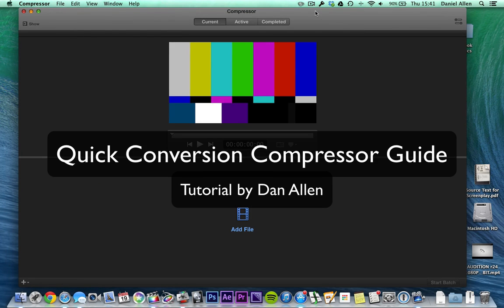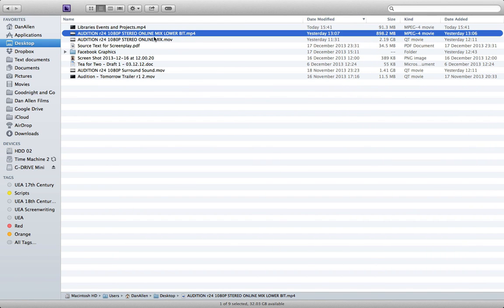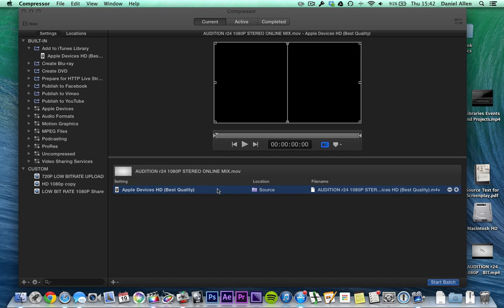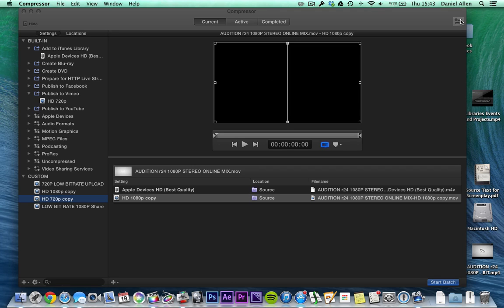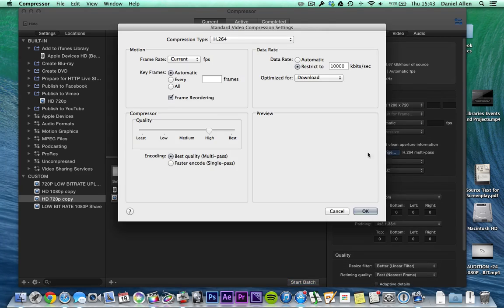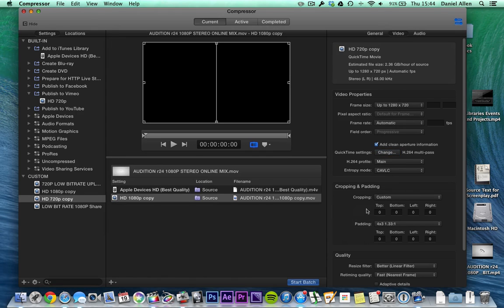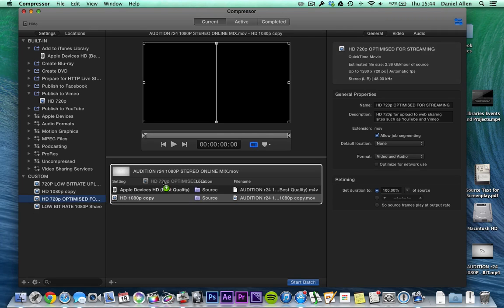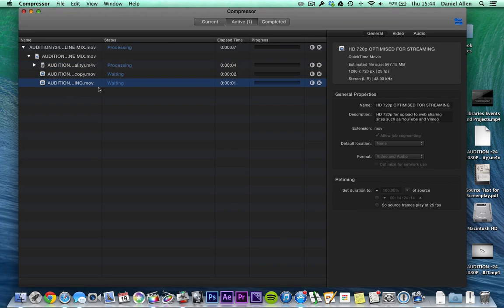Compressor 4.1 Tutorial - Quick Conversion Guide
FCPX Training Series - Please DONATE - In this HD Voice tutorial for Apple Compressor 4.1 we learn how to use Quickly and efficiently convert a single video file into multiple outputs with multiple destinations.

Dan Allen